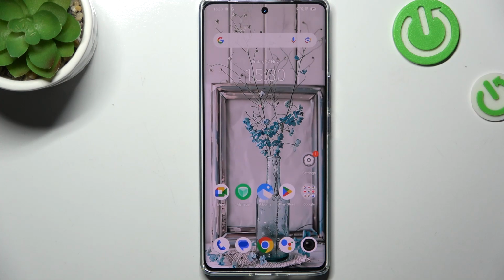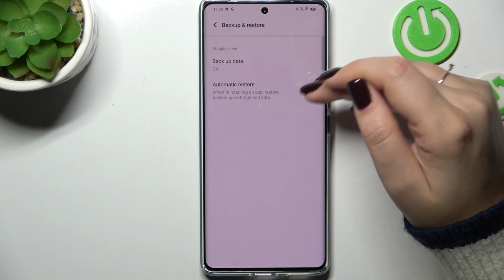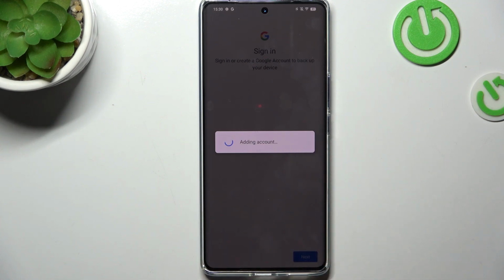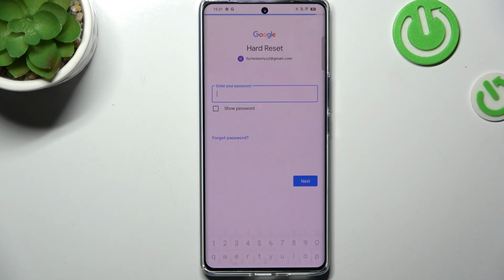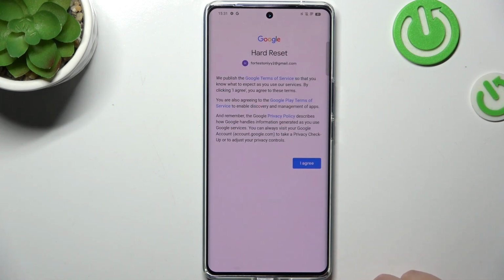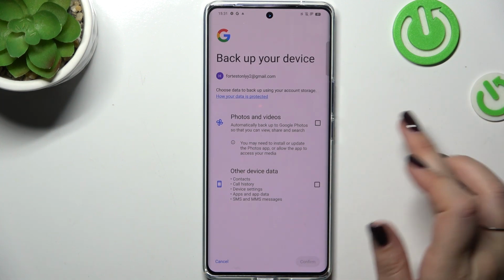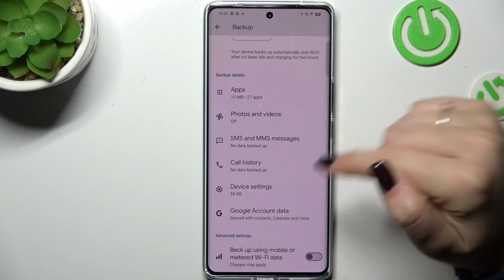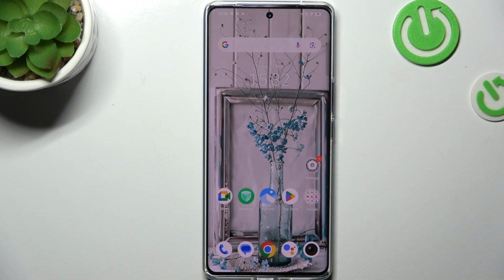VIVO V30 - Enable Google Backup | Secure Your Data with Google Backup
Hey there! In today’s tutorial, we’ll show you how to enable Google Backup on your VIVO V30 to safeguard your data. With Google Backup, your contacts, photos, and other important information will be saved securely to your Google account. This feature ensures that you can easily restore your data if you ever need to reset or switch devices.

How to Enable Google Backup on VIVO V30?
How to Activate Google Backup on VIVO V30?
How to Secure Your Data Using Google Backup on VIVO V30?